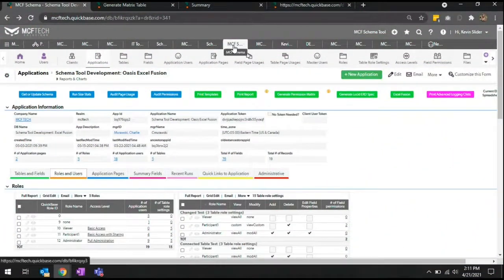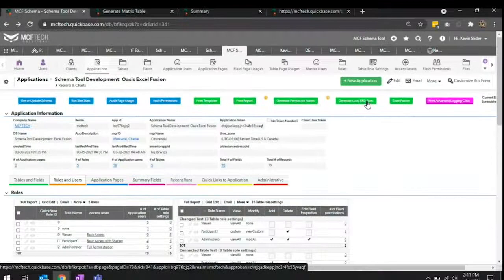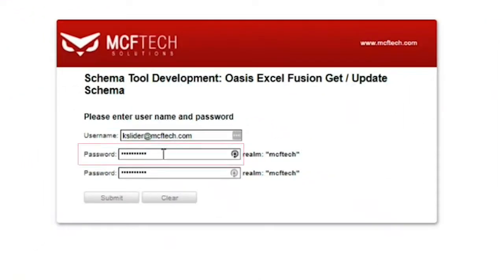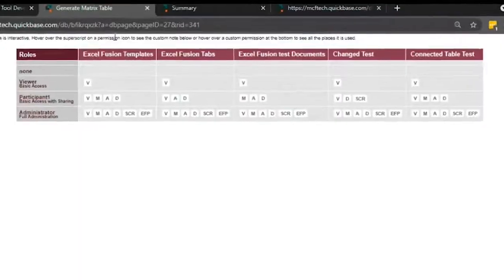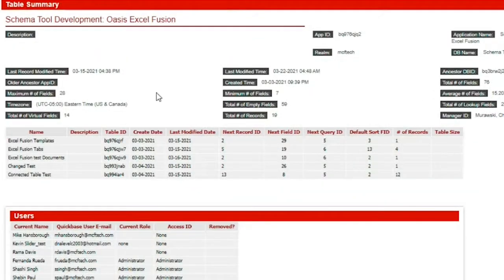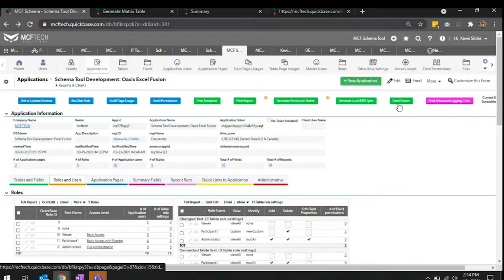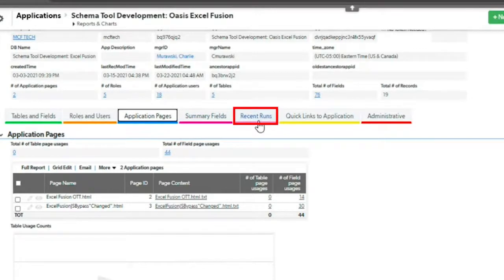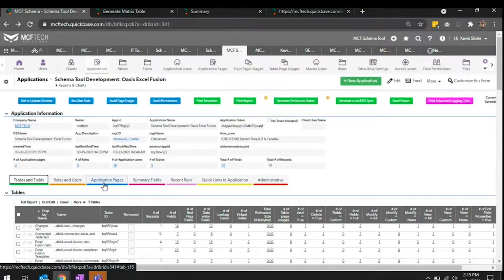MCF Schema Tool Walkthrough mp4